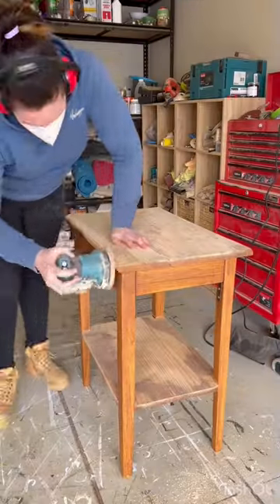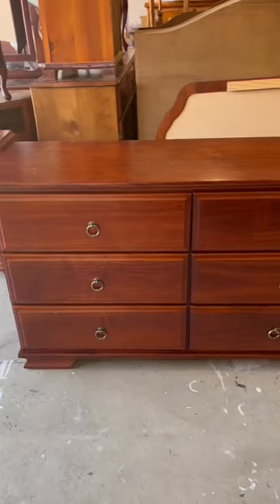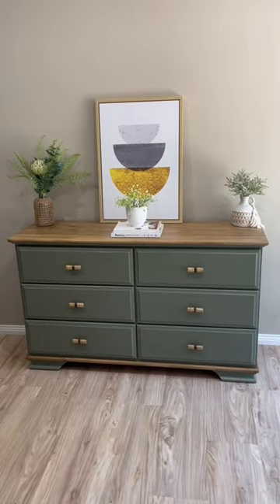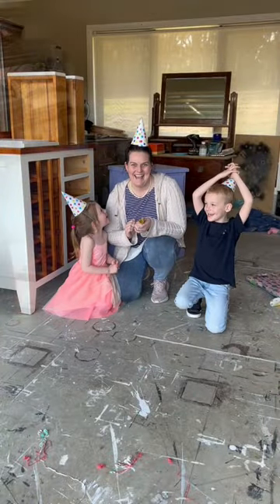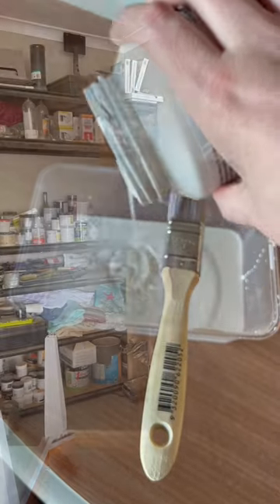I’m Jade! A furniture flipper. Come and join my YouTube Family ❤️